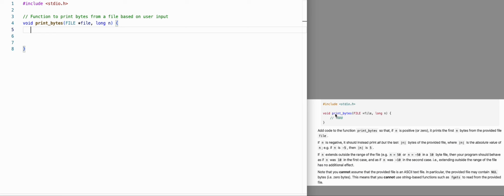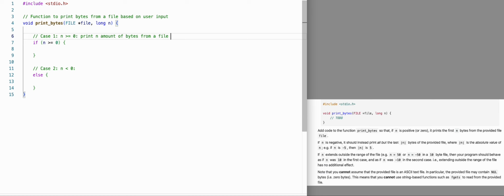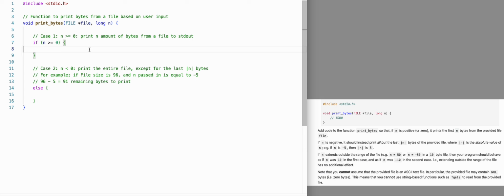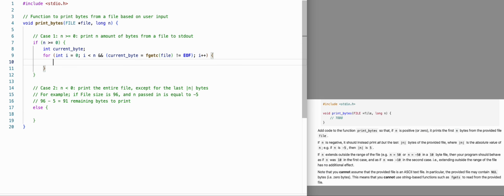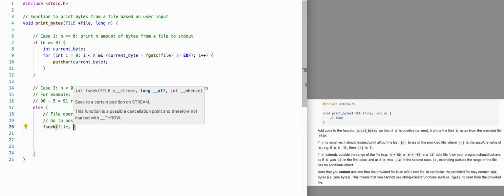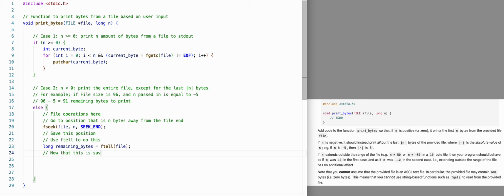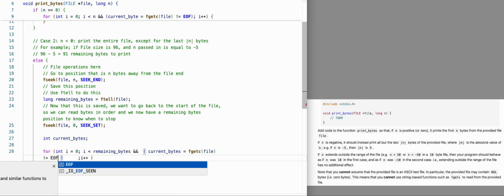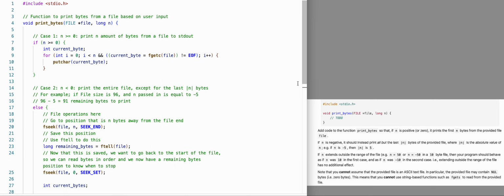Print n bytes to stdout using file operations